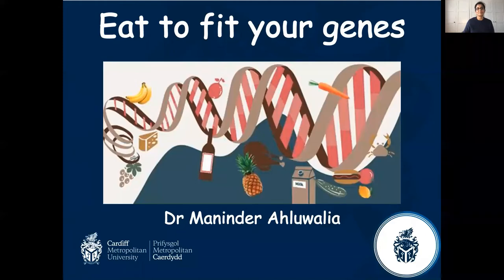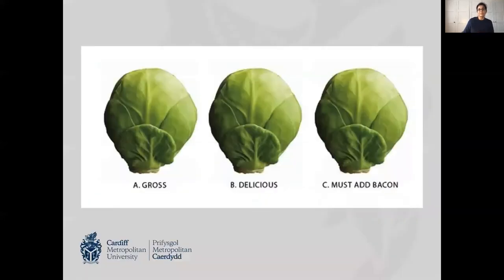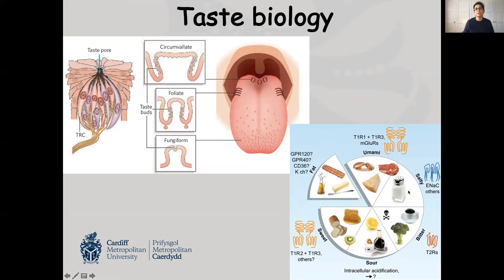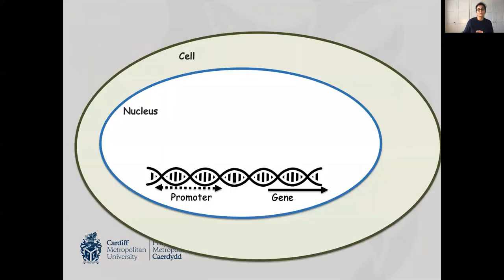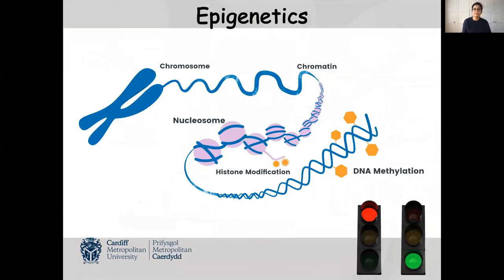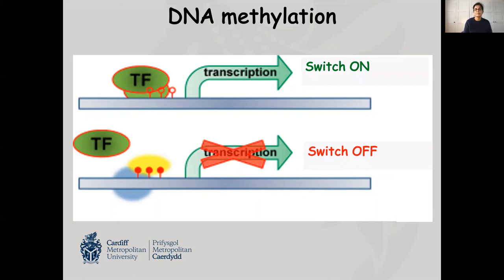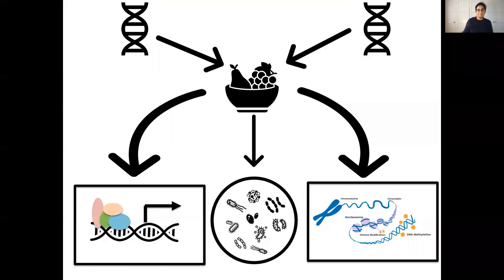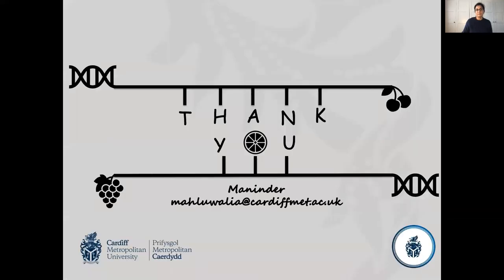Dr Maninder Ahluwalia - Eat to fit your genes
Please note this is general information and should you have any questions regarding advice specific to your GSD, contact your metabolic dietician